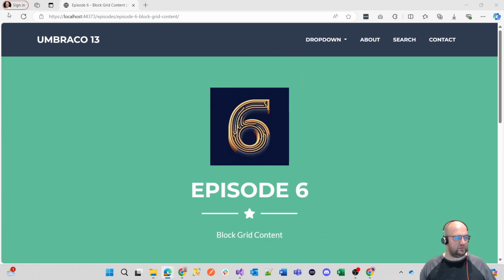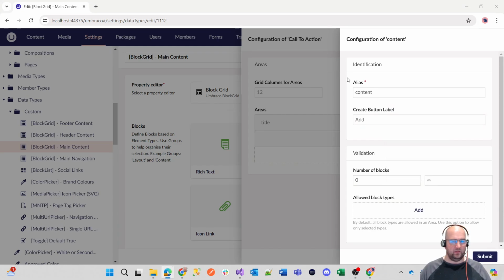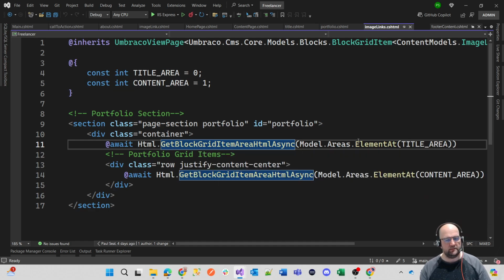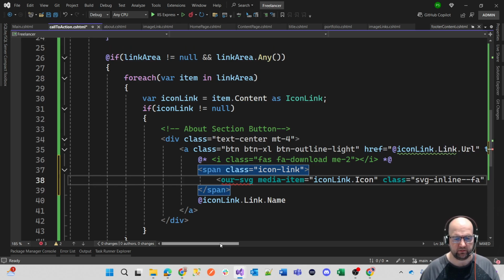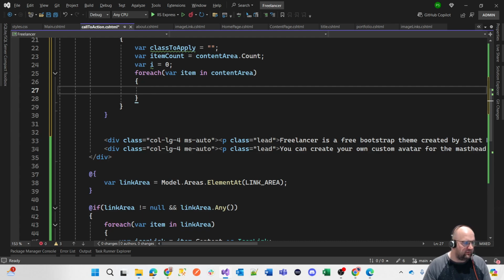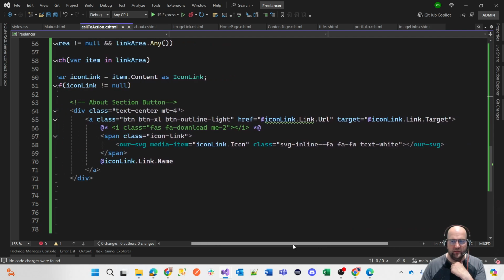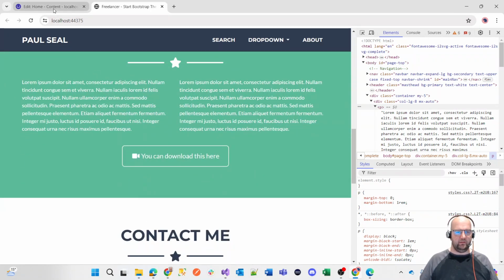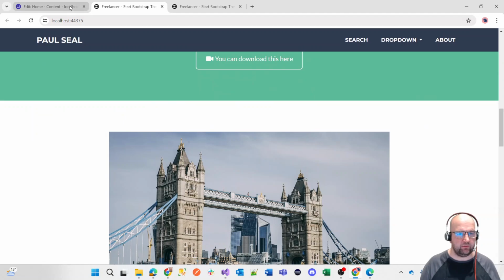Umbraco 13 Tutorial - Episode 6 Part 3 - Block Grid Icons and Links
In this video we create an Icon picker which we can change the colour of the SVG

00:00 Introduction
00:40 Call to Action Document Types
03:23 Image With Caption Document Type
04:33 Updating Main Content Block Grid Data Type
08:23 Adding the Content
09:26 Render Call To Action
14:12 Render Icon Link
22:24 Render Content Block
35:17 Block Has Container?
37:49 Image With Caption
38:43 Render Image With Caption